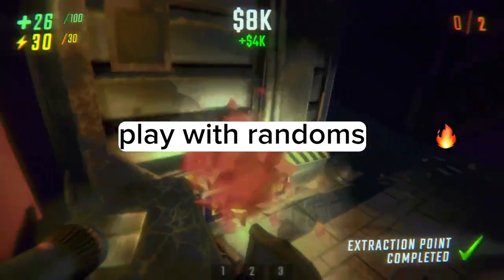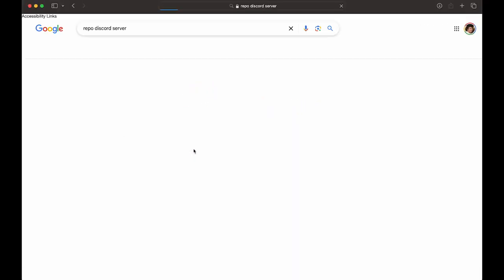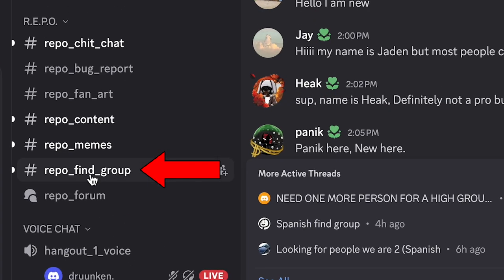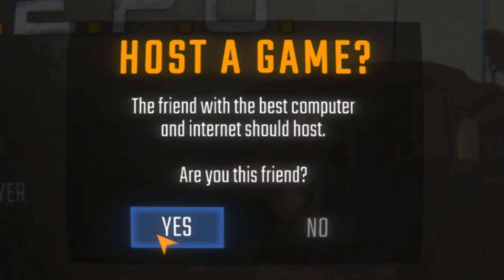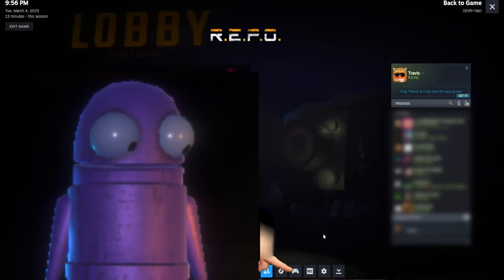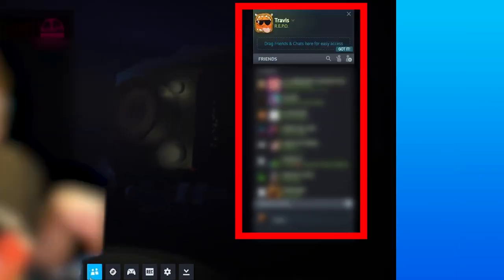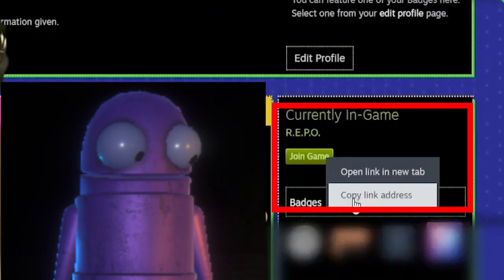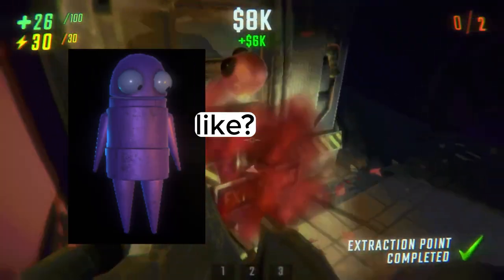HOW TO PLAY REPO MULTIPLAYER 2026 (FULL GUIDE)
. 0:00 Join Game
0:28 Host Game